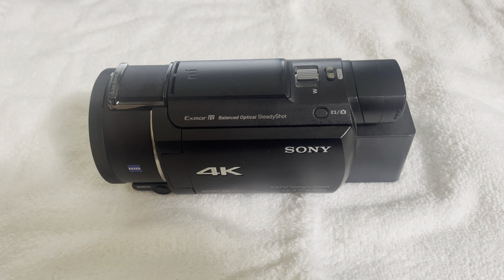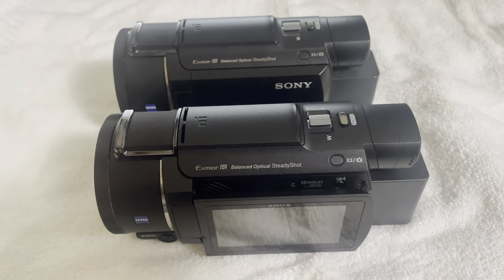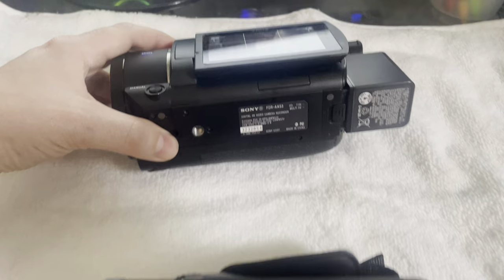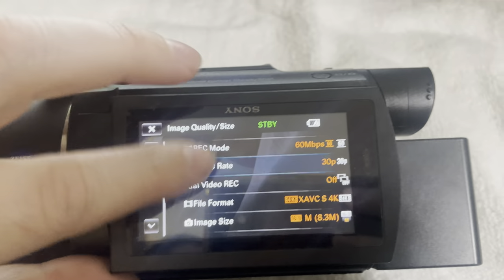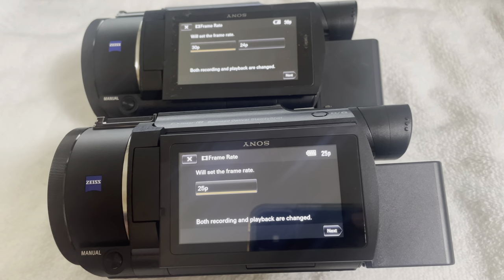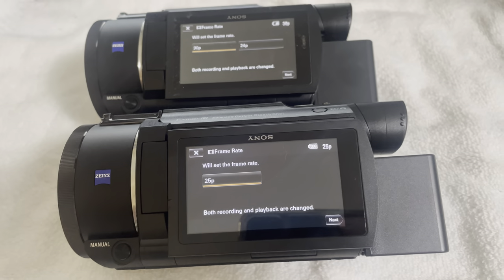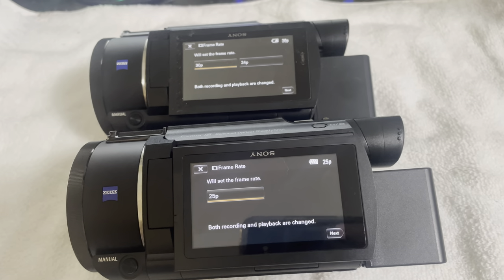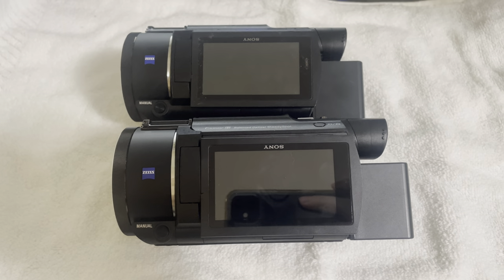Sony AX53 issues (version awareness)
Bringing some awareness to the deference in the Sony FDR AX-53 60i & 50i.
Check out @LeppAviation